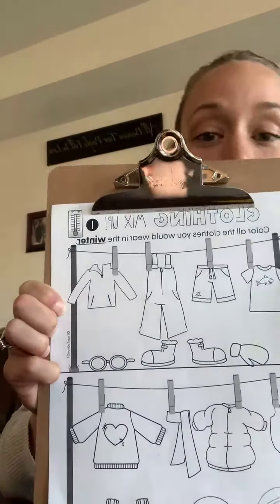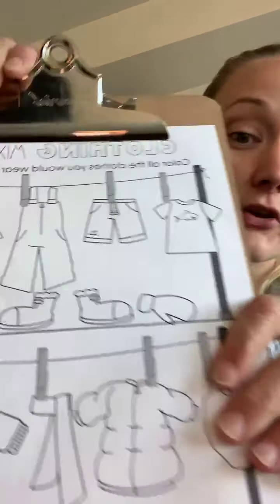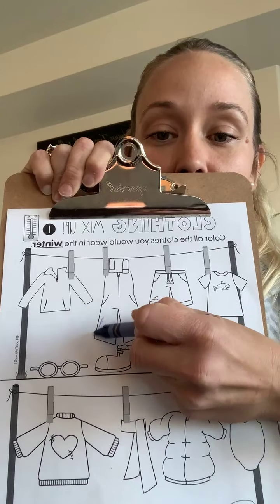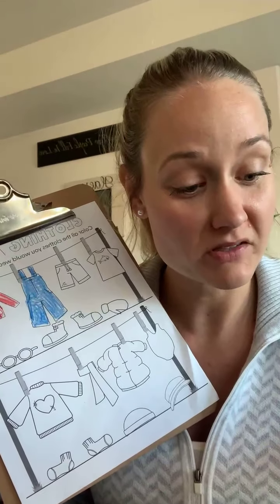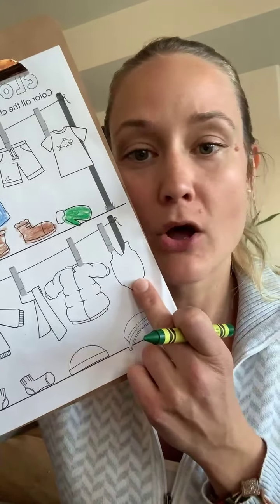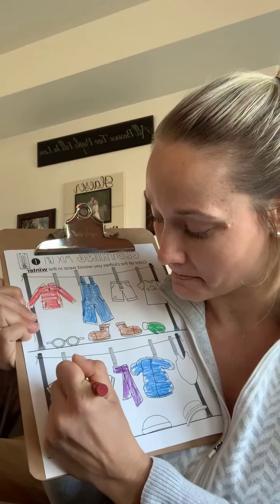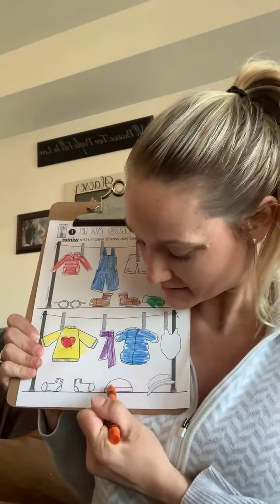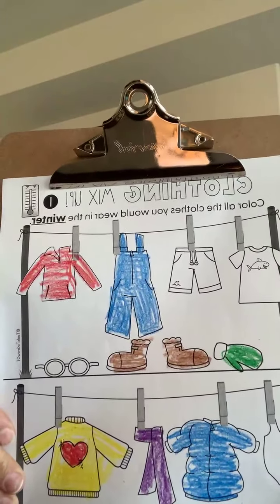Clothing Mix Up- WINTER page